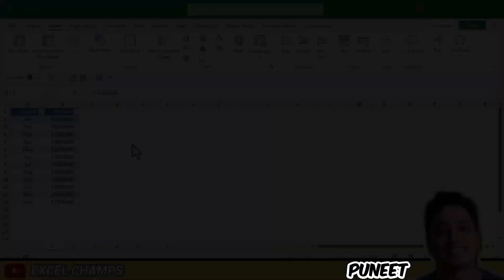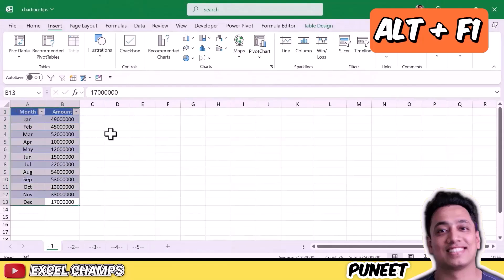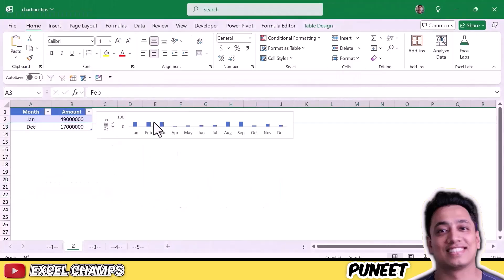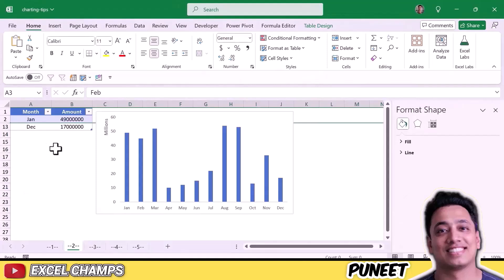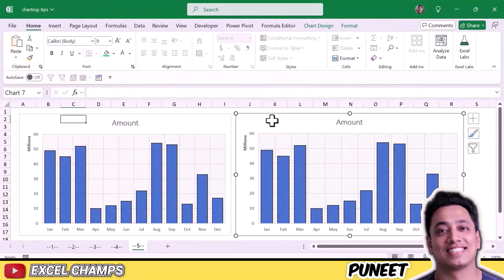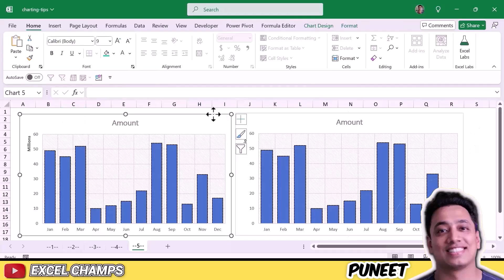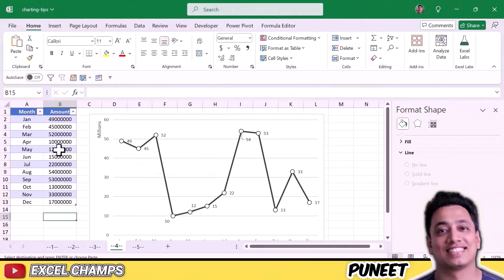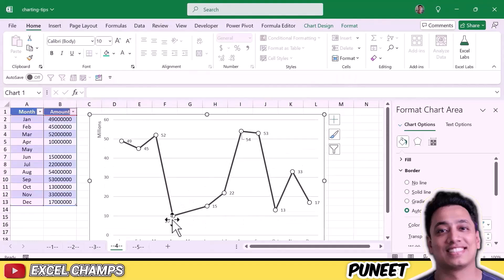5 Excel Charting Tips to Move from Hard Work to Smart Work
Are you spending too much time creating charts in Excel? Let me show you how to transform your workflow with 5 powerful Excel charting tips! Whether you're a beginner or an experienced user, these tips will help you speed up your work, simplify your process, and create professional charts with ease.

0:00 Intro
0:20 Shortcut Key to Create Any Chart
1:37 Fix Hidden Data from a Chart
3:07 Make Your Values Easily Readable
4:22 Save Time While Formatting a Chart
6:06 Fix the Line Gap for Blank Cells
7:16 Next Video